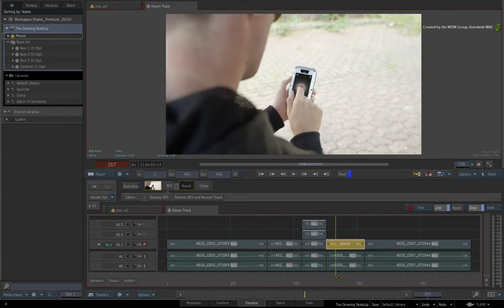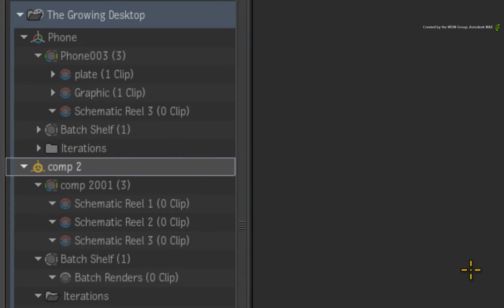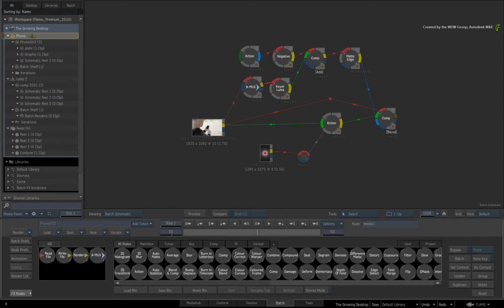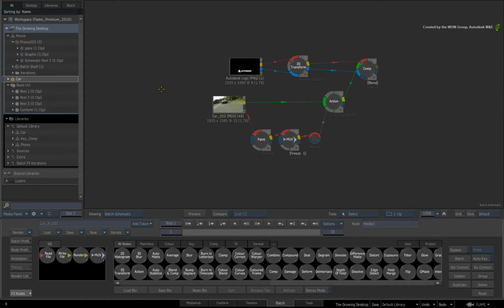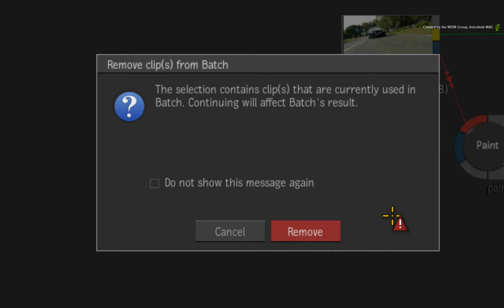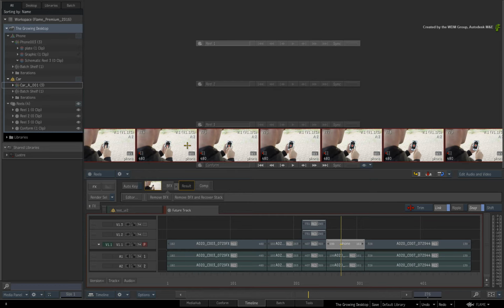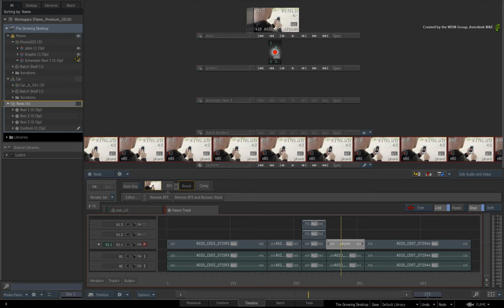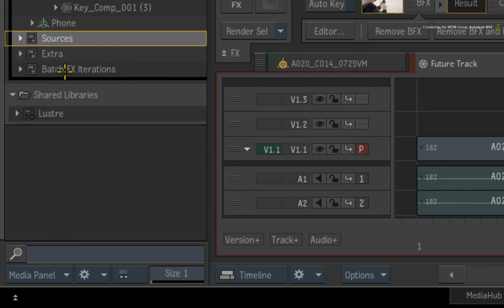Working with Multiple Batch Groups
Level: Beginner

This video goes through the new Flame Premium 2016 workflow of having multiple Batch Groups in one Desktop.

You can build up one shot in multiple stages or work on multiple VFX shots in one Desktop.